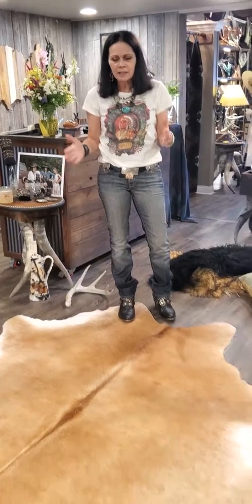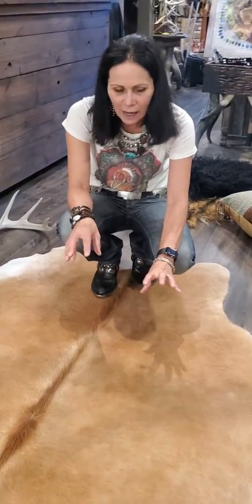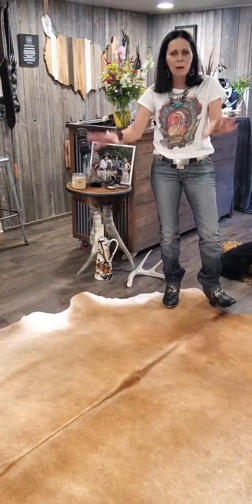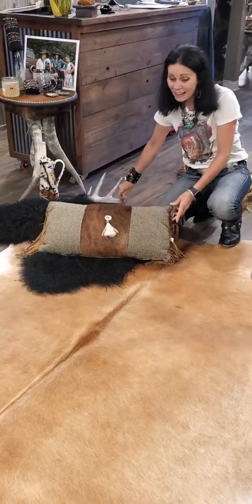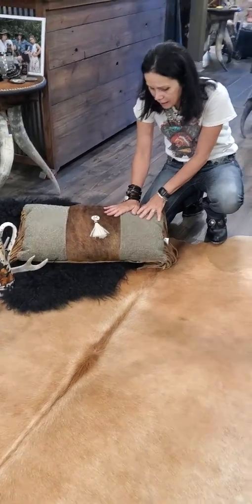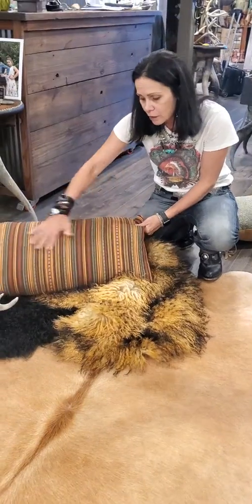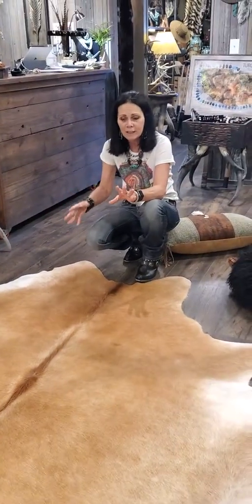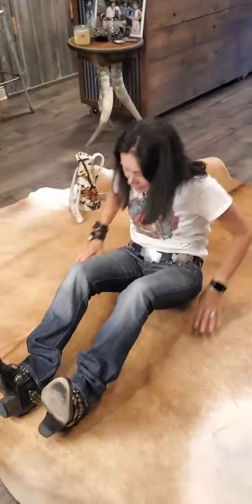Brazilian Cowhide #1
Caramel Color